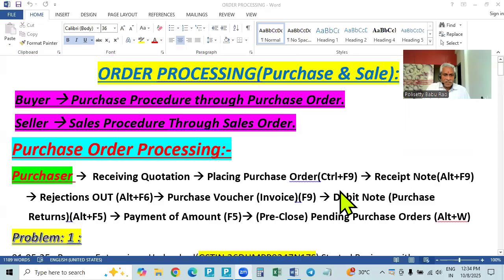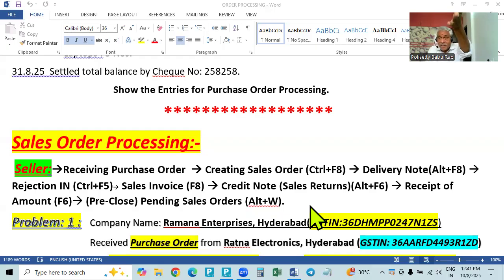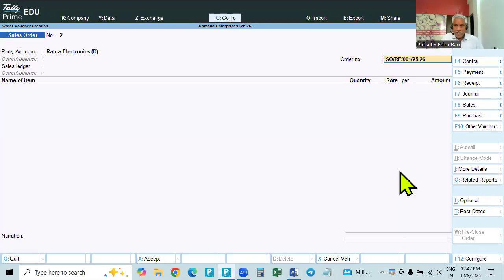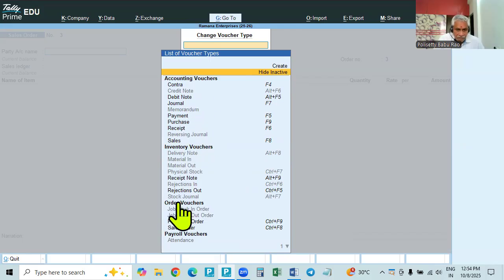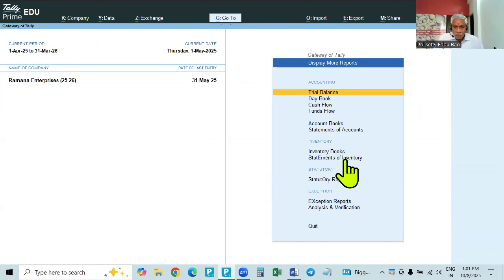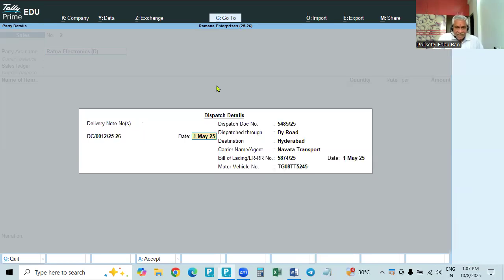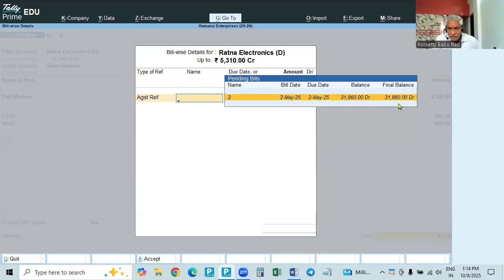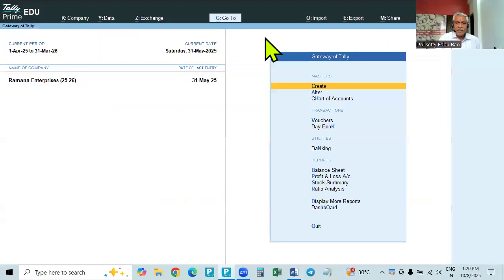288. SALES ORDER PROCESSING IN TALLY PRIME 6.2 | ENGLISH | EXPERT TALLY PRIME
SALES  ORDER PROCESSING IN TALLY PRIME 6.2 | ENGLISH | EXPERT TALLY PRIME |

Hi Students and Working Accountants,  in this video I discussed   About  Sales Order Processing in  Tally Prime 6.2  in  ENGLISH.  Watch carefully and get expert knowledge of Accounting || Watch videos till end and this is totally FREE |||